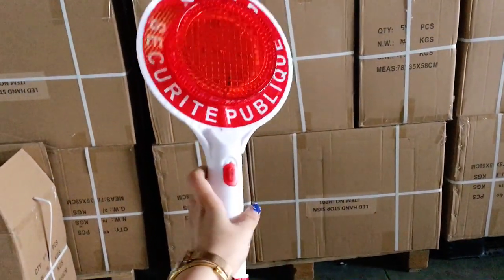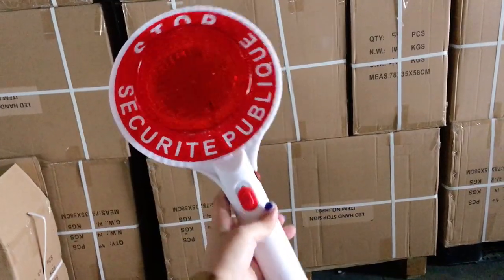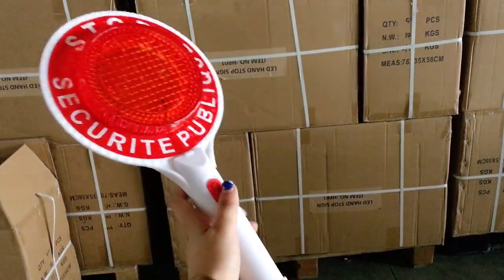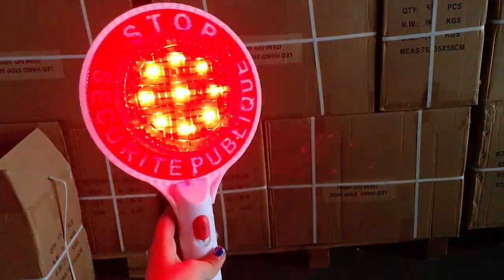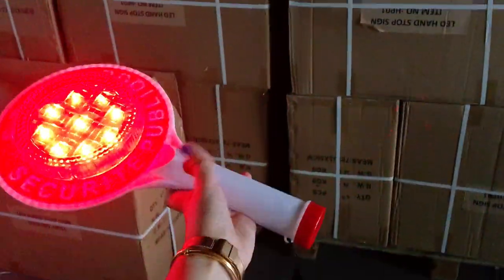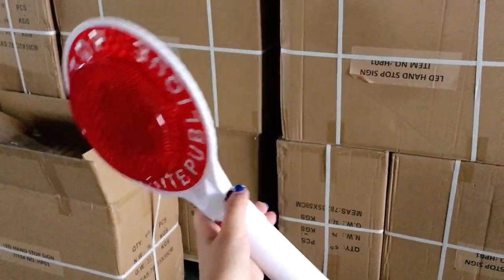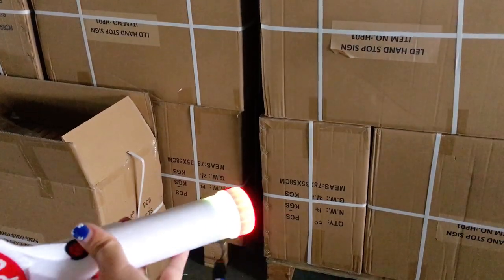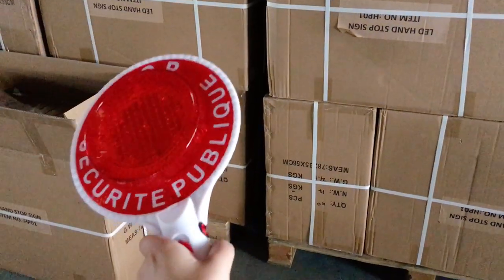Traffic Road Warning Blink Rechargeable Light LED Reflective Stop Sign Flash Hand Lift Parking Board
Flash Hand Lift Parking Boards are the best flashing go and stop panels for traffic control. They are made of durable PP material and with ultra bright LEDs for warning and safety. Used for parking lots, the 9pcs red LEDs are equipped with flashing and steady-on functions and the 5pcs white LEDs are with lighting function. Inside Safety Flash Hand Lift Parking Board there is a rechargeable Ni-Cd battery and can be charged with USB charger wire. We also have reflective sheeting on the surface and will be able to print any messages or images on it according to your requirements. It is 18cm type and we also have a 16cm type. Welcome your inquiries on Road Flash Hand Lift Parking Boards.

Hengxing China Factory with BSCI & ISO9001 approved is located in the industry area beside Ningbo airport, only 5 minutes from the airport to China Hengxing factory. More than 100 customers come to visit our factory every year. Most of them have been cooperated with us over 10 years due to our stable quality and satisfied after-sales service. Up to 5-year warranty exceeds the strict requirement of our customers. Over 200 patents keep the distinct characters of Hengxing safety products which satisfies our customers easy using requirement. HENGXING ODM engineer teams create new safety products year by year. We believe "creative mind inspire safety world". and youtube channel of "Hengxing Traffic". Browse our selection here online or give us a call. We have what you’ve been waiting for!

Thank You for visiting our site and placing an order. We appreciate your business and wish you a Safe day!